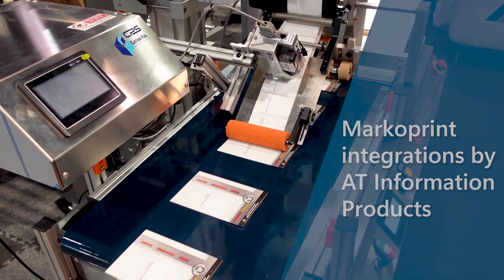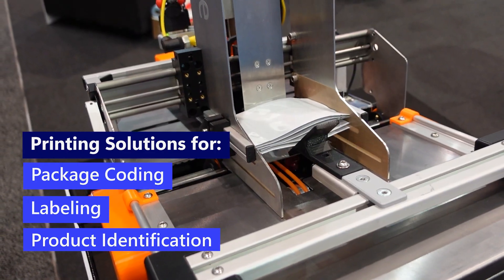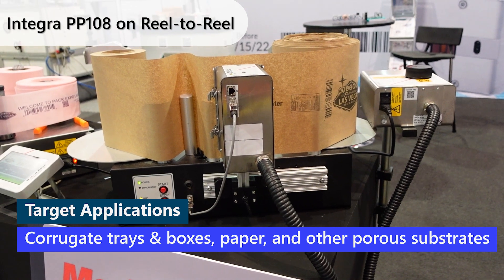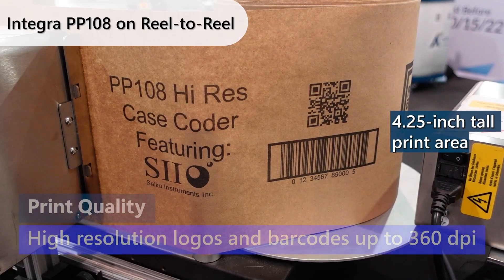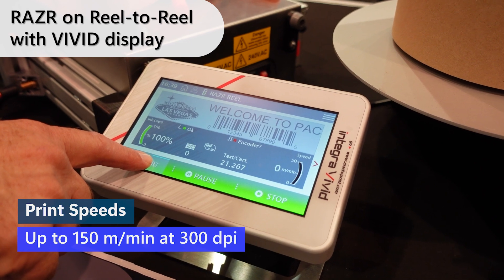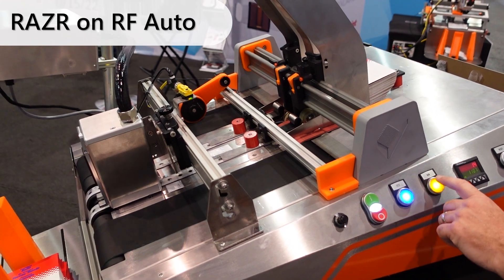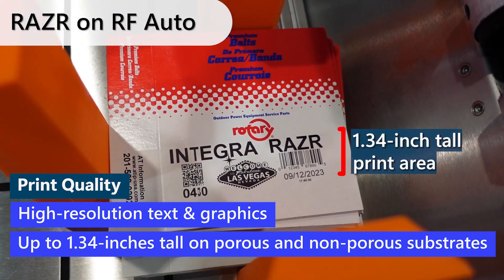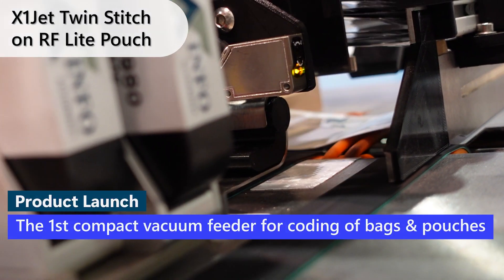Recapping the AT INFO booth at Pack Expo Las Vegas 2023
AT Information Products showcased 6 different integrations of Markoprint® industrial coders at Pack Expo Las Vegas 2023.

0:00 - Introduction
0:21 - Integra PP108
0:33 - RAZR on Reel-to-Reel
0:41 - RAZR on RF Auto
0:54 - X1Jet Twin Stitch
1:03 - X1Jet on RF1 Friction
1:21 - X1Jet on Taper Sealer
1:33 - Contact AT Info